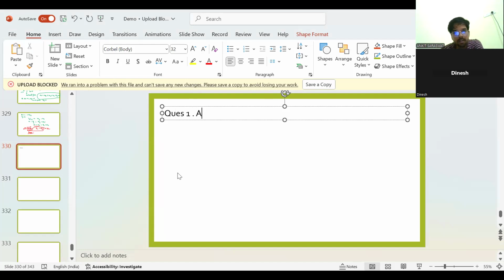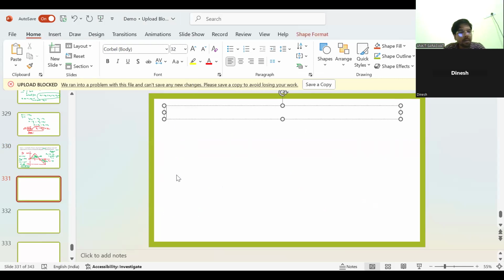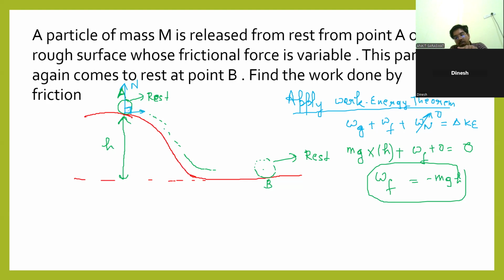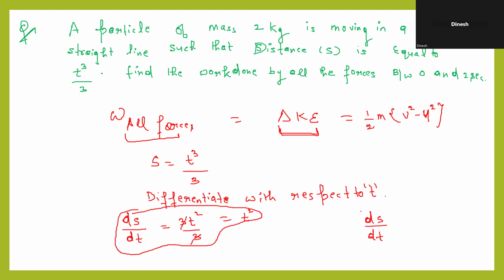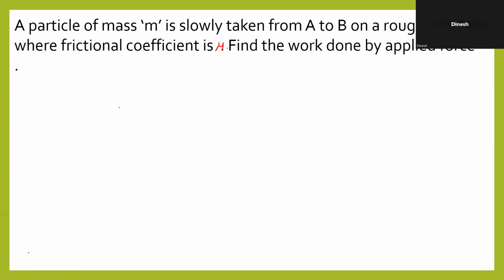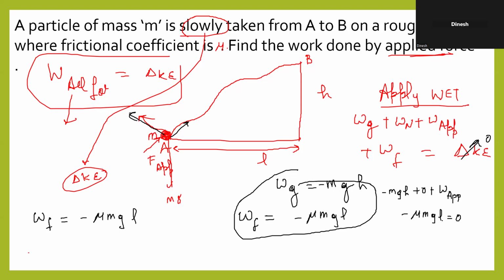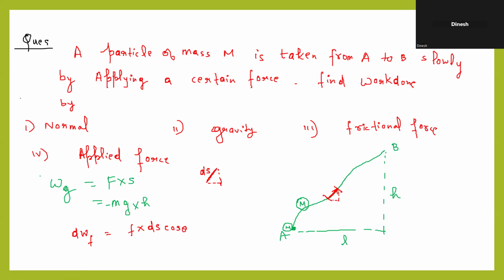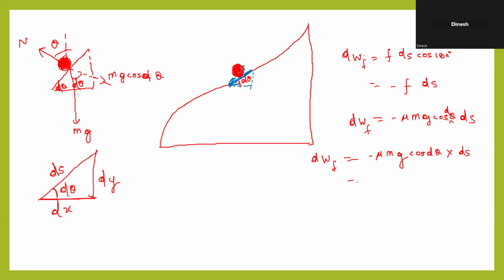Work Energy Theorem Numerical |JEE&NEET LEVEL